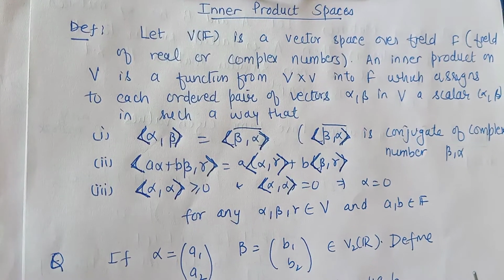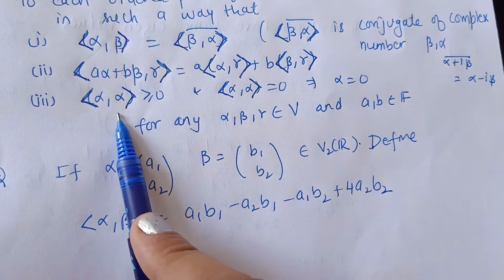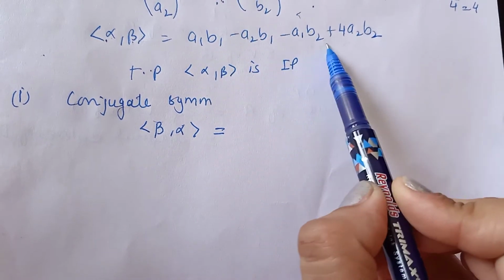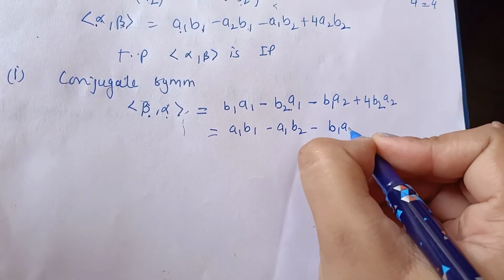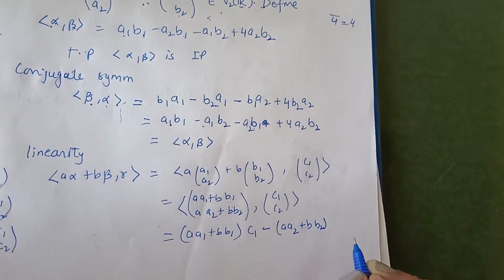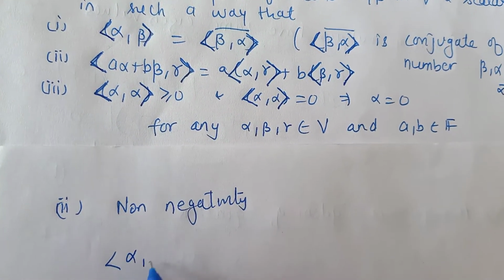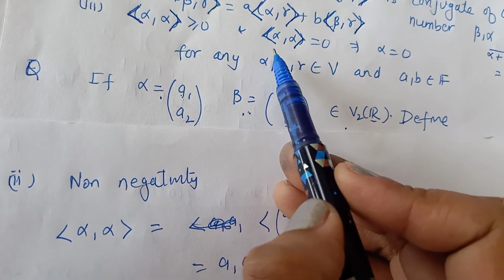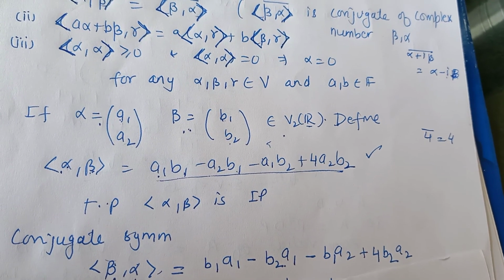Inner Product Space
pre-requisite: Vector Space, function